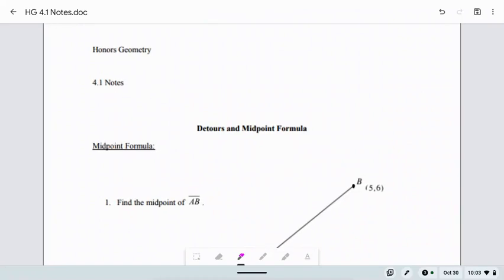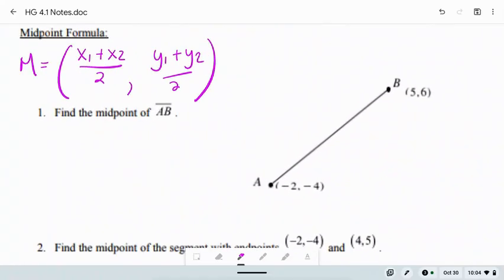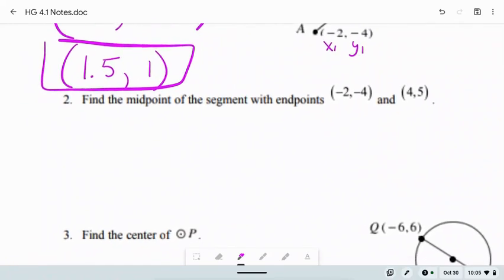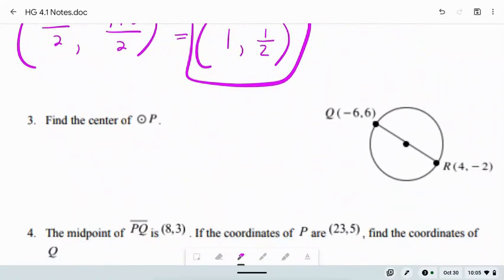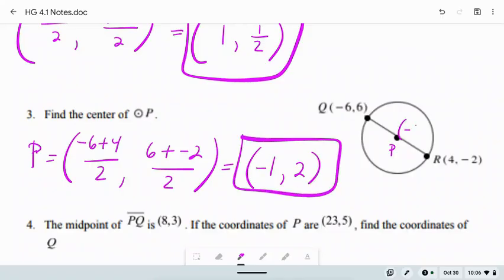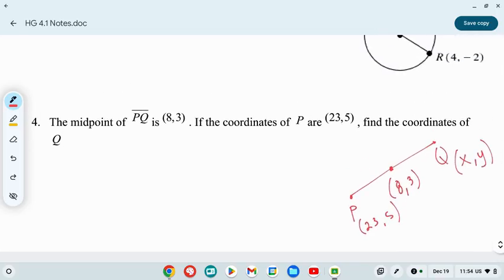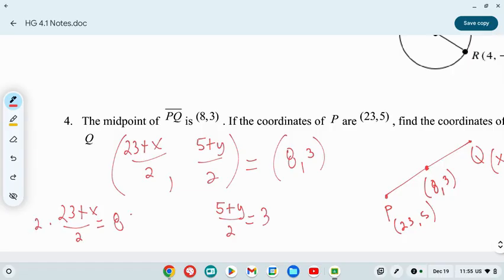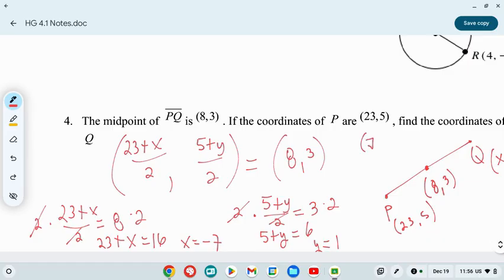HG 4.1 Notes